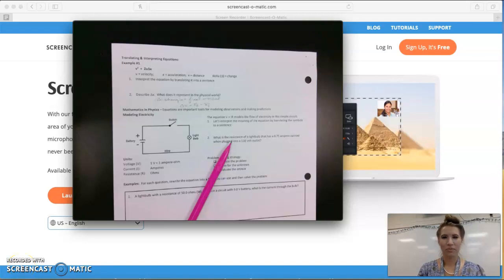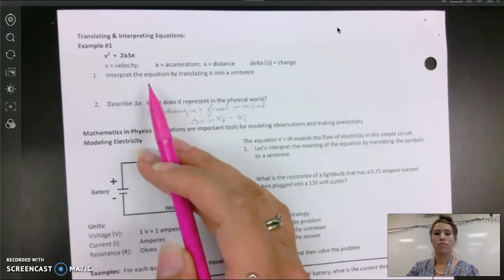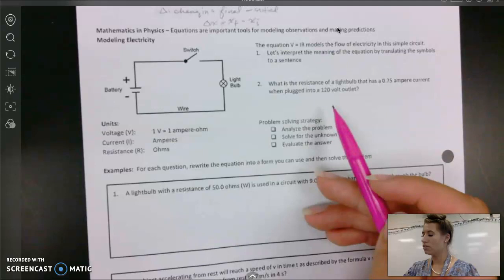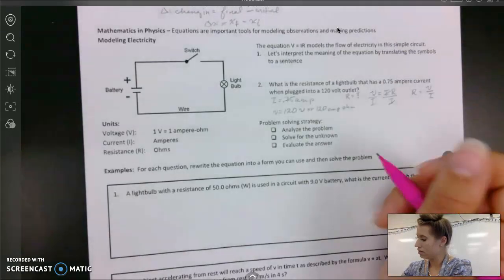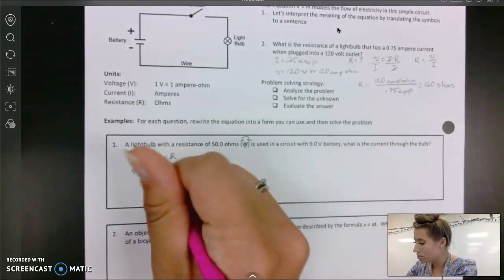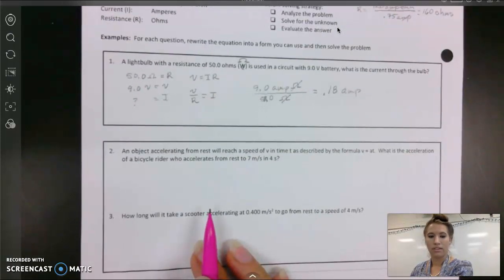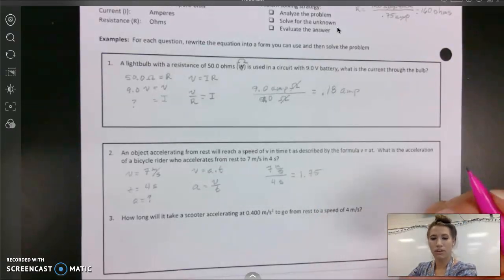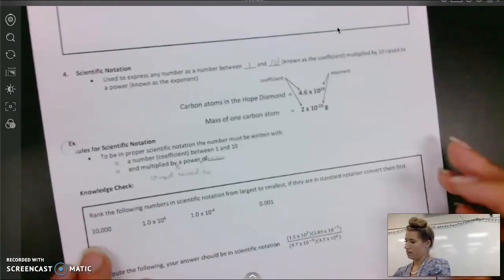Physics Unit 1: LT 1: Part 2